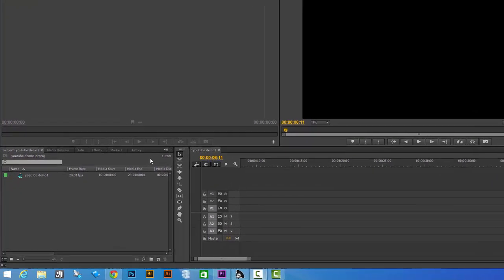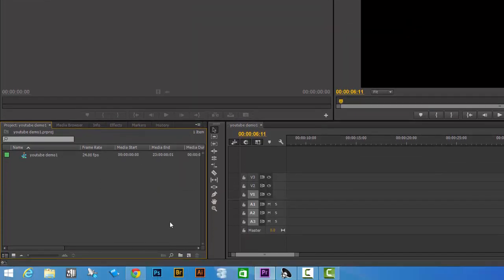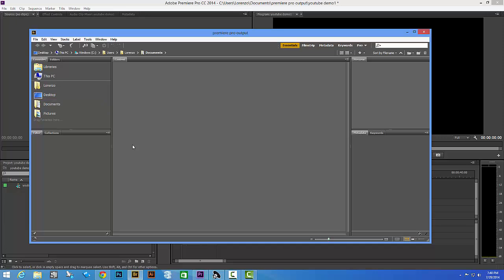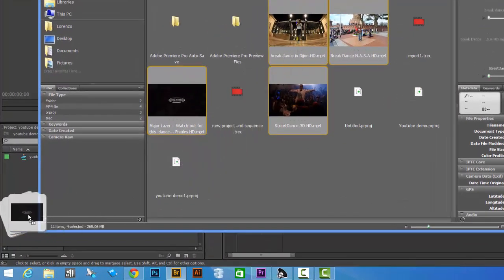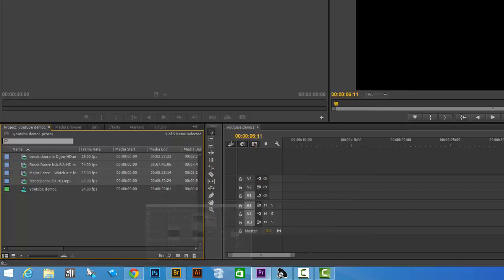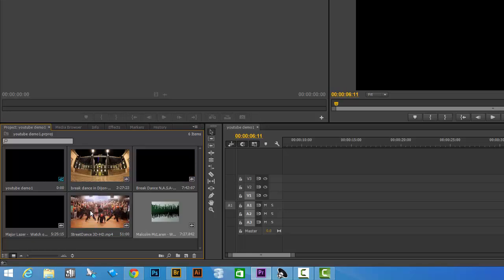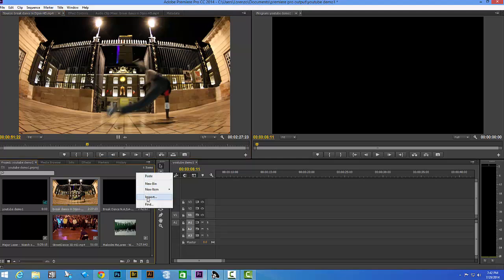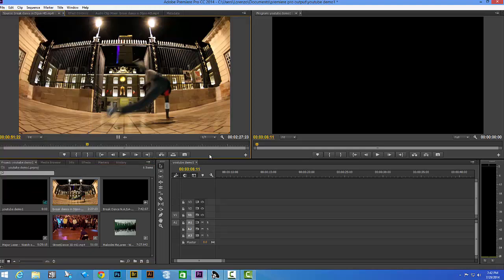Adobe Premiere Pro CC 2014 Straightforward and Simple: Importing Files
How to import files into Adobe Premiere Pro CC